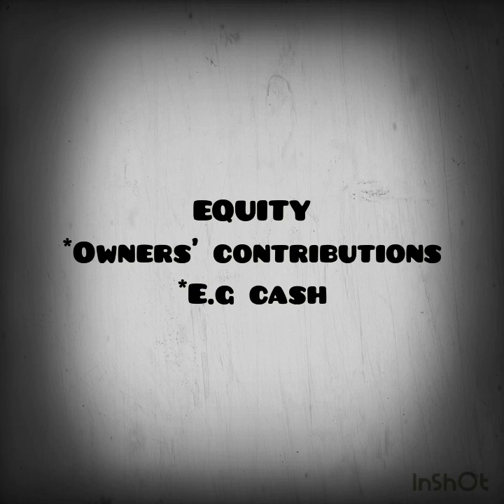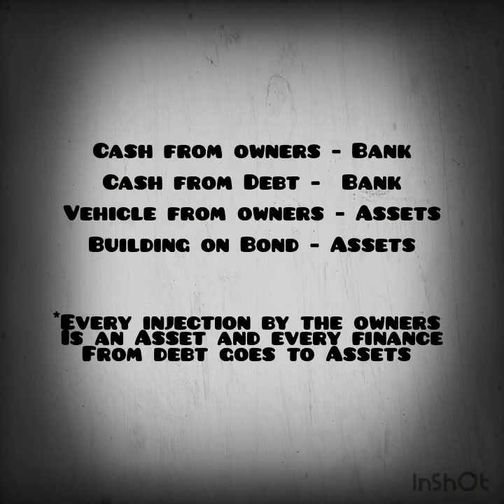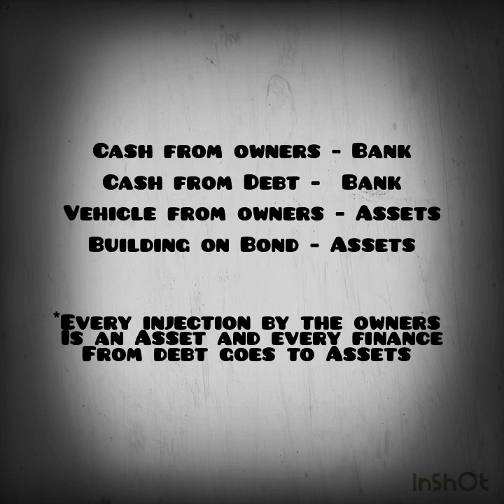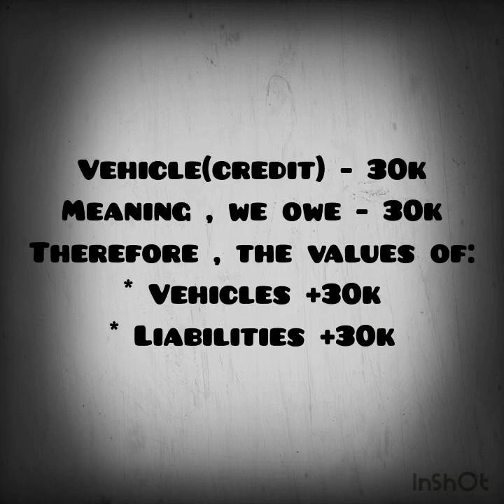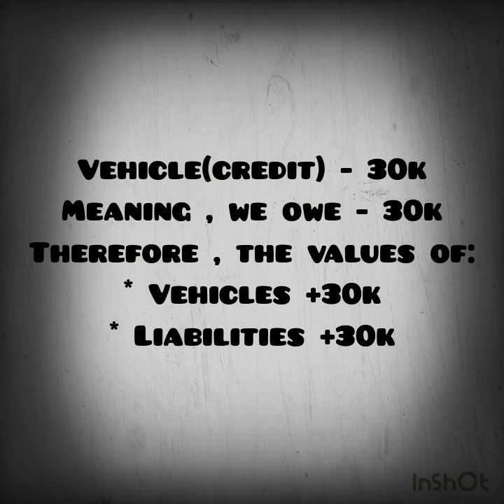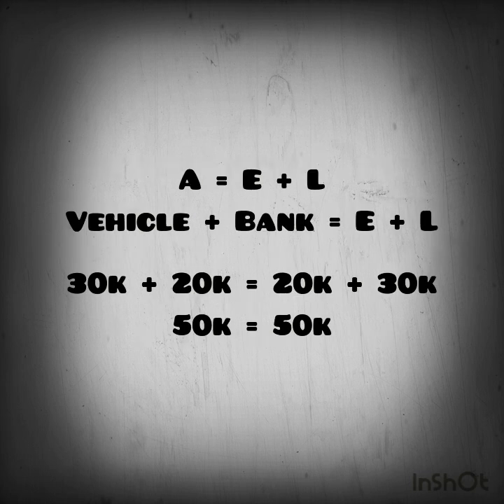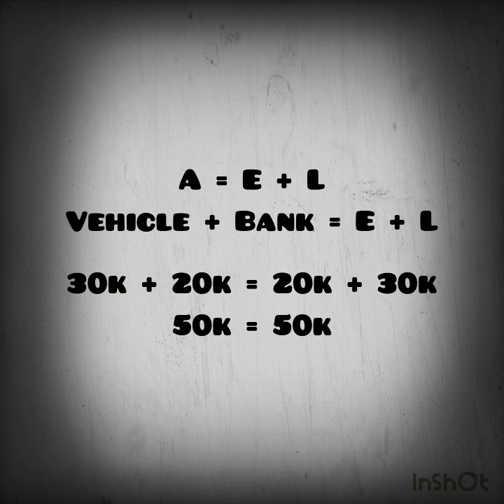Accounting Equation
A brief explaination of how an Accounting Equation works.